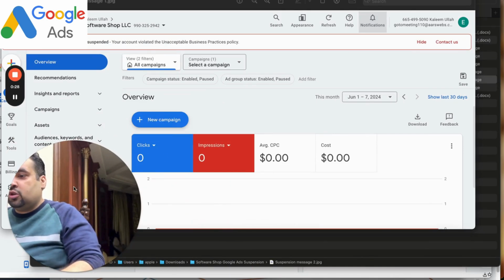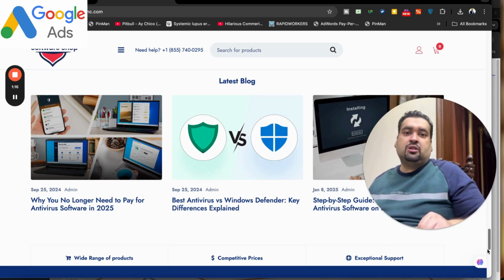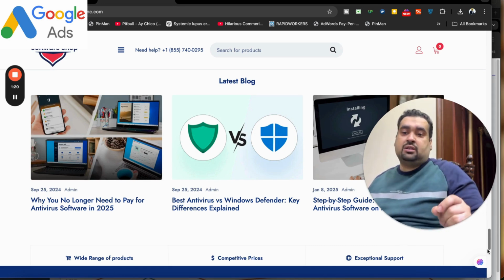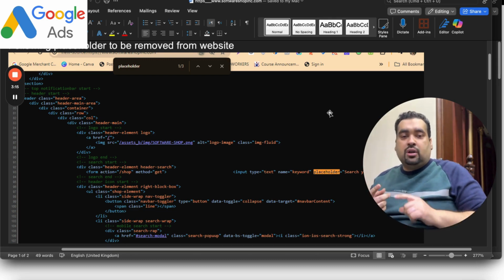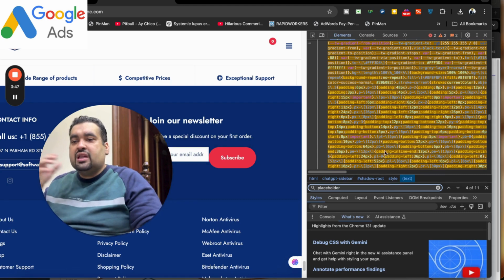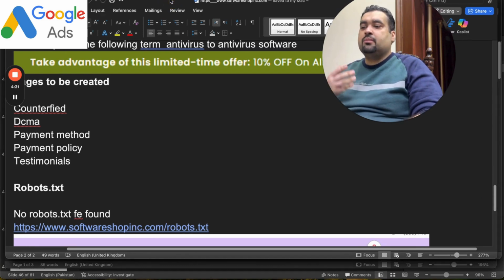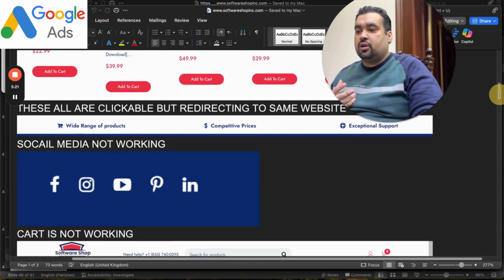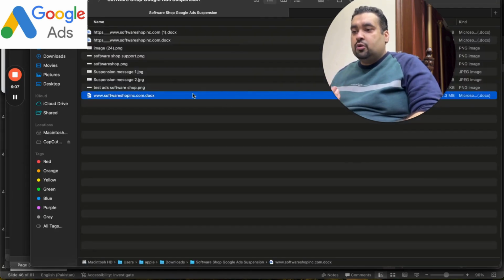Google Ads Account Suspended for Unacceptable Business Practices? Full Recovery Case Study [2026]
👇 IN THIS VIDEO:

Is your Google Ads account suspended? In this video, I share a real Google Ads suspension case study where the account was suspended for Unacceptable Business Practices and took more than 6 months to restore.

In this case, my team and I worked on:

communicating with Google

auditing the website for compliance issues

testing ads on another account to identify the real problem

fixing technical, policy, trust, and content-related issues

submitting multiple appeals until the account was restored

We found several important issues, including:

placeholder errors in source code

missing or weak trust pages

page speed problems

content quality issues

social media mismatch and inactive profiles

checkout flow concerns

clickable elements redirecting incorrectly

policy and compliance gaps

One key lesson: do not create a new Google Ads account after suspension. Google’s own policy materials say suspended advertisers should fix the issues and appeal, and creating additional accounts to get around enforcement can itself fall under circumventing systems or multiple-account abuse. tates that misrepresentation and unacceptable business practices can include misleading representation, dishonest pricing, unreliable claims, unclear relevance, and incomplete business information. ogle Ads account has been suspended for:

unacceptable business practices

circumventing systems

suspicious payment activity

misrepresentation

egregious policy violations

this video will help you understand the recovery process.

Chapters

00:00 Intro: Suspended Google Ads account?
00:11 Suspension reasons this applies to
00:22 Real case: unacceptable business practices
00:41 What the suspended account looked like
00:58 Website niche and background
01:12 Why this case took 6+ months
01:21 The real key: compliance
01:40 Biggest mistake to avoid after suspension
01:49 Our suspension recovery process
02:13 Website audit and 160+ point checklist
02:32 Communication with Google and test ads
02:52 Placeholder errors and source code issues
04:03 robots.txt, page speed, plagiarism, SSL
04:20 Policy pages, payments, testimonials, trust fixes
04:56 More audit findings and site quality issues
05:30 Social proof, engagement, and checkout checks
06:06 Final appeal and account restoration
06:24 Proof the account was reactivated
06:49 What this means for other suspension types
07:11 Who this strategy can help
07:29 Closing